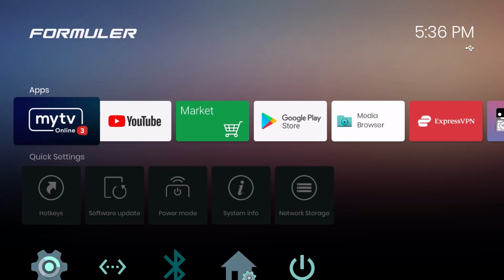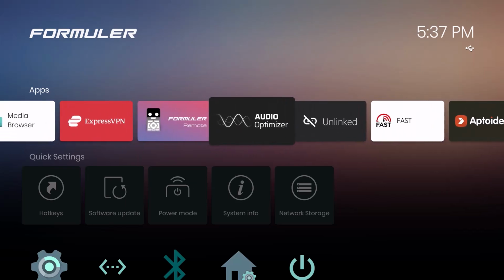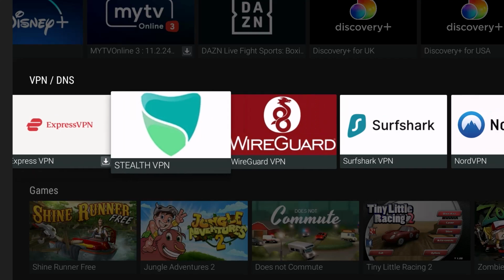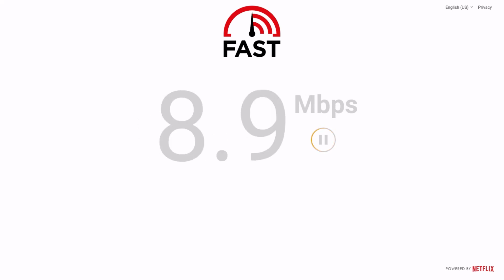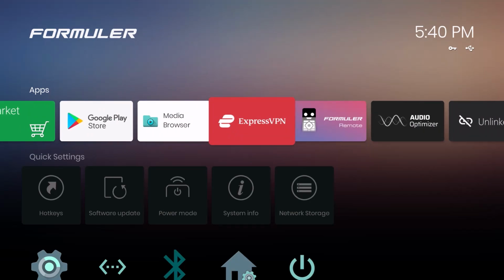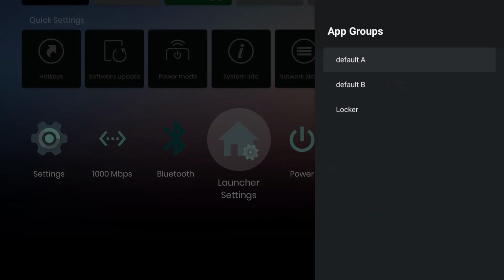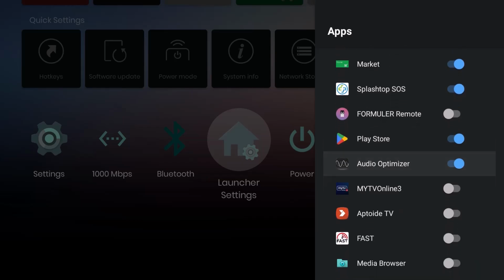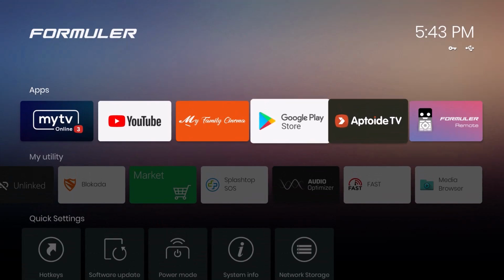Unlocking the apps that are used for the Z11 Pro max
Thank you so much for watching this video on Unlocking the apps that are used for the Z11 Pro max.These apps are easy to get and have served me well when I use them. I hope you enjoy the content

CHECK OUT THE ONE AN DONE BOX TEXT "MAXX" to (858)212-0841